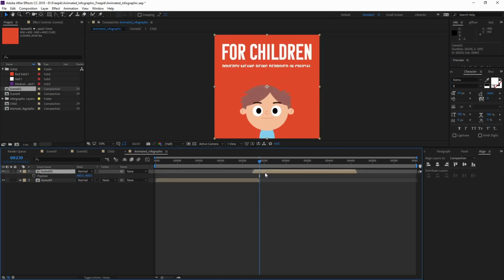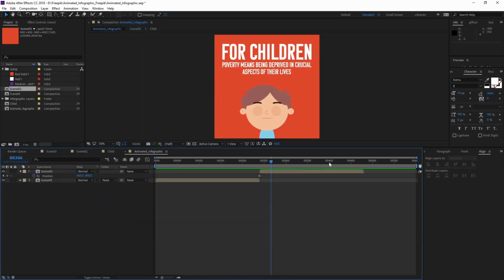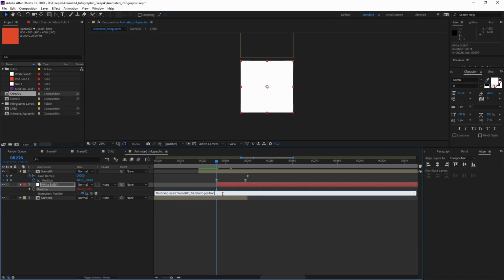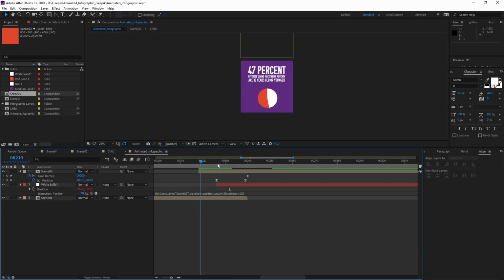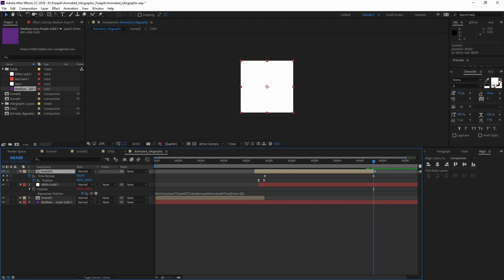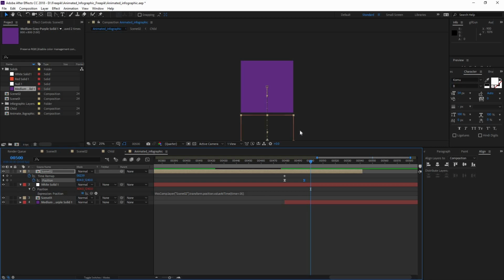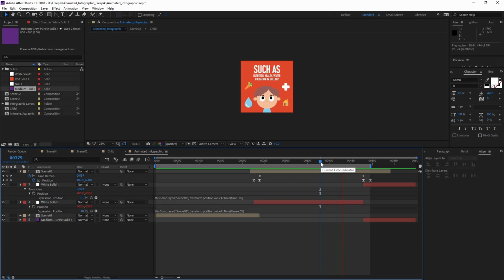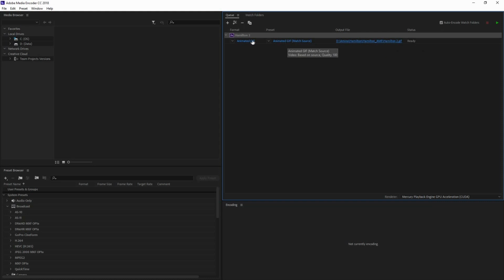10/10 Edit and Export — Graphic Design: Animate Your Data_ENG